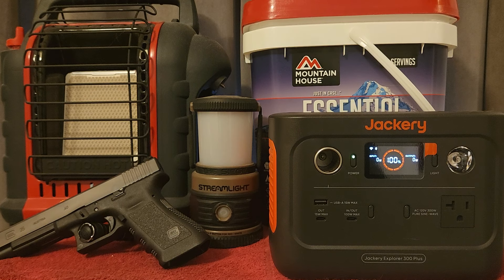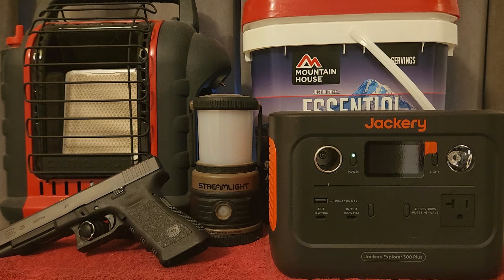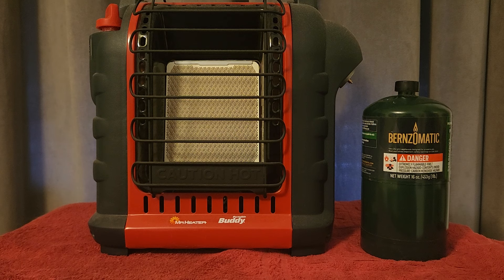The 12 Prepping Items Everyone Living in an Apartment Needs